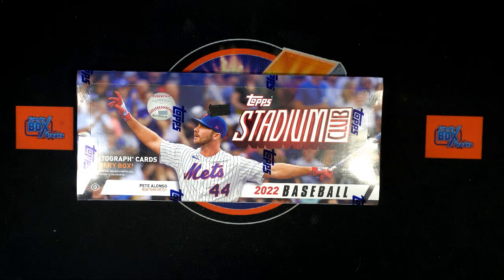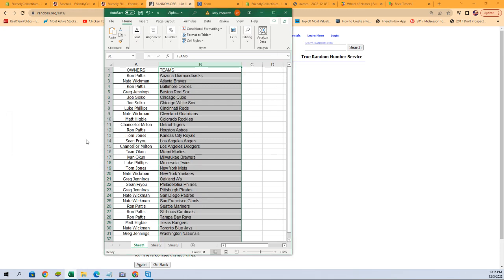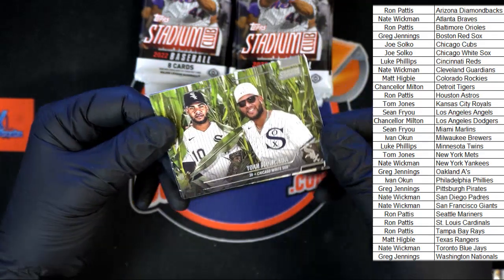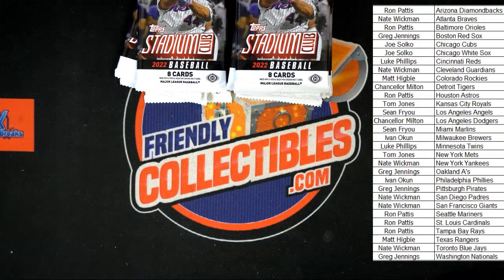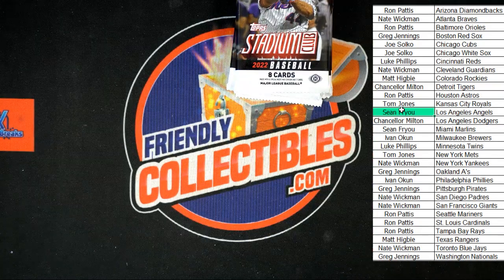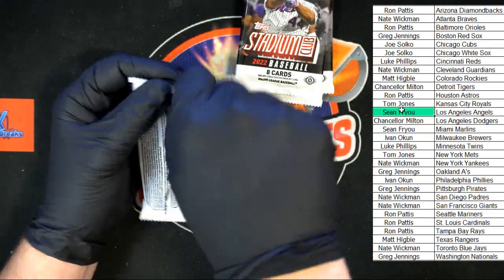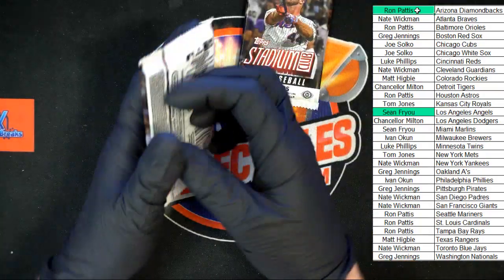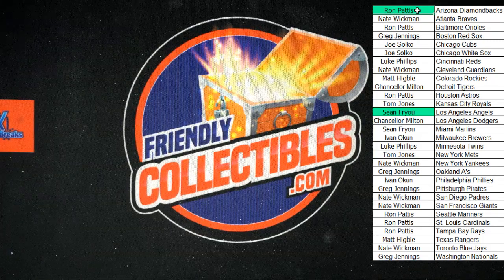2022 Topps Stadium Club Baseball Hobby ID 22STADCLUB102